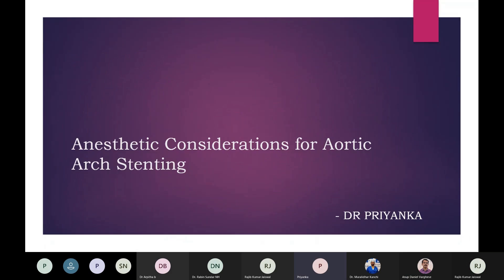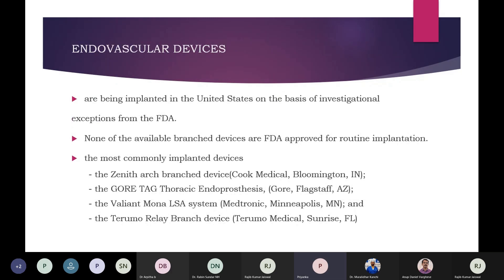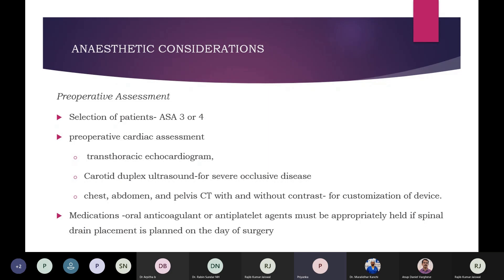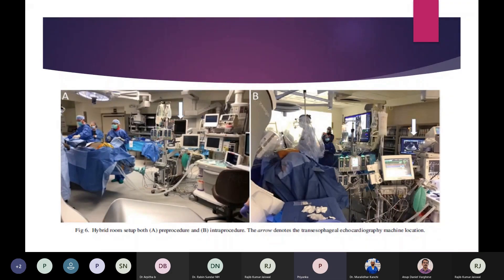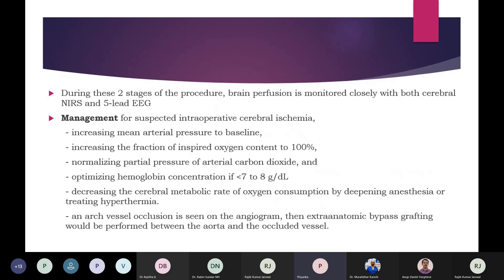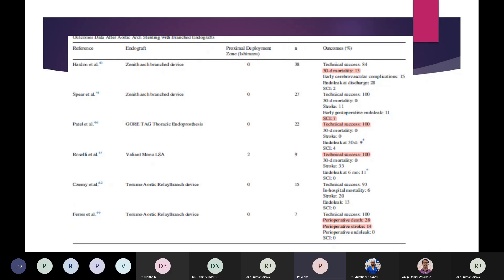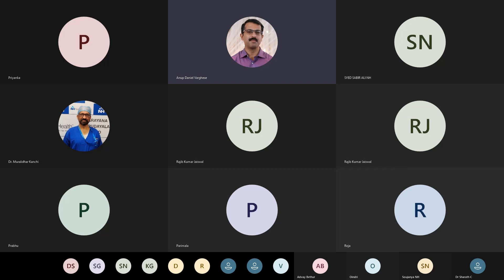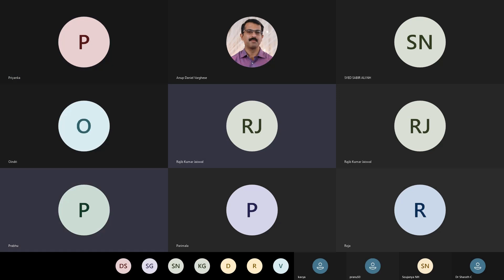Cardiac Anaesthesia Critical Care Updates under Forum of Cardiac Anaesthesia By Dr Priyanka SJICR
Emerging Technology Anesthetic Considerations for Aortic Arch Stenting